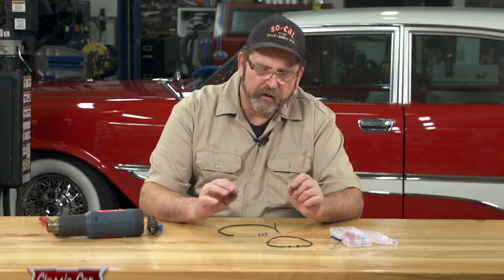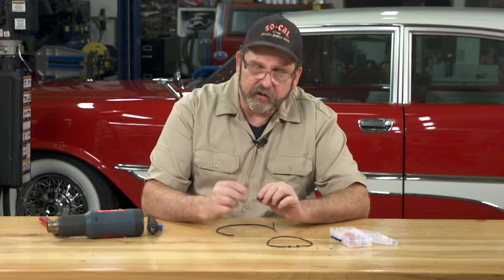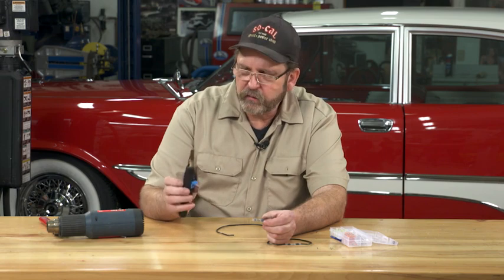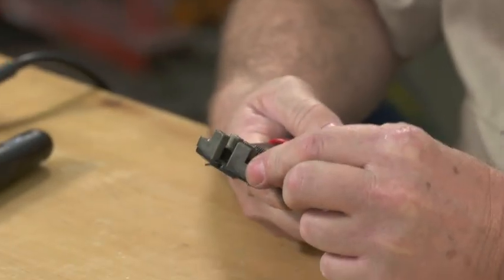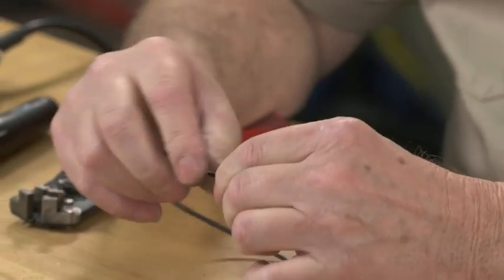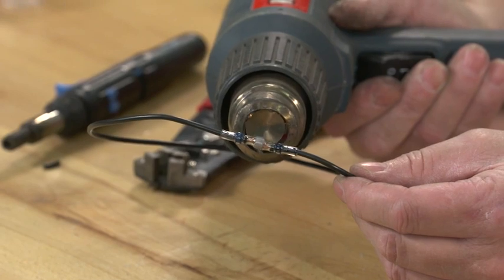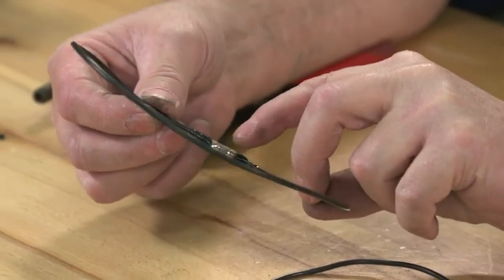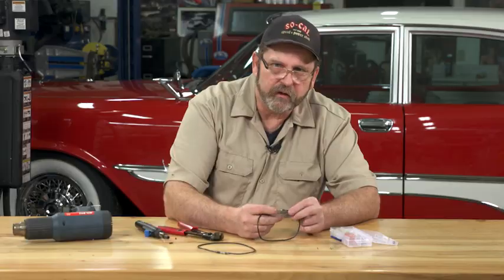Fast and Easy Wire Butt Connectors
Every so often a new product shows up that simply seems too good to be true. That is exactly how we felt the first time we saw an online video clip advertising these new wire butt connectors. Simply they are a 3-in-1 solution that includes shrink tubing, waterproof sealant and a low temp solder connector. After checking a few online sources and ordering up a 100/piece set for under $15 we couldn’t wait to test them out.

Become a CCRC member today and watch hundreds of classic car restoration videos

To our amazement these great little wire connectors were everything they were advertised to be. Using only a wire stripper and a heat gun (or lighter) we were able to make fast and permanent wiring repairs. They even worked great in making roadside repairs on our car trailer and to help out a friend at a car show when one of his taillight wires got snagged but stuff in his trunk. They are often sold without a brand name, so search online and you are certain to find and love them too.